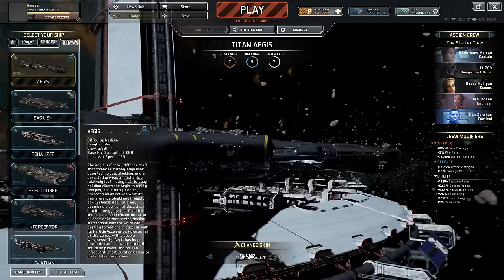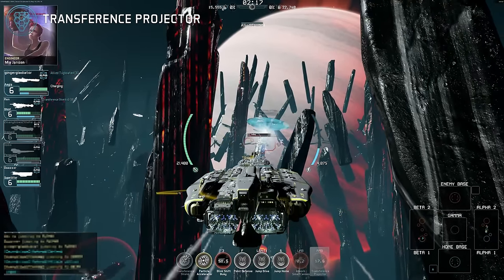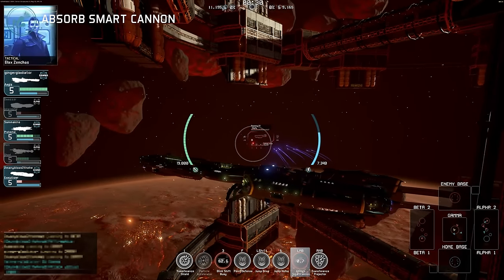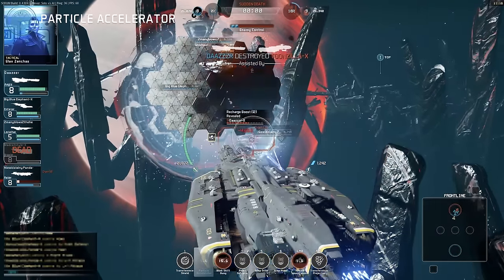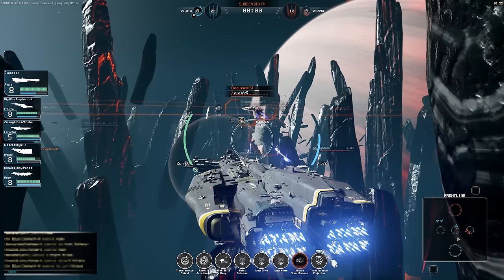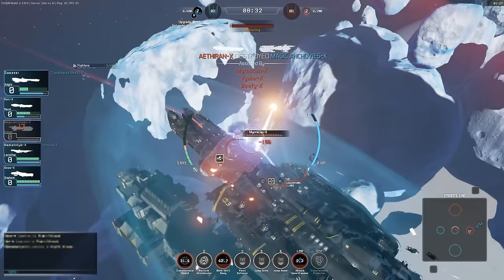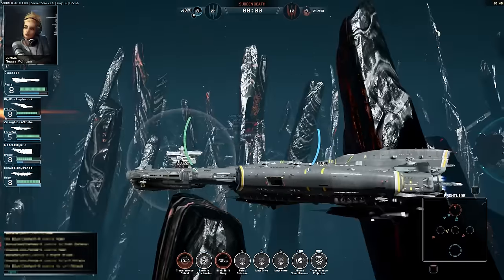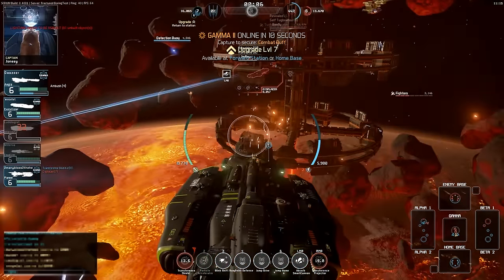Fractured Space: TDS Aegis Ship Guide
Follow on Twitter for live updates @FracturedSpace